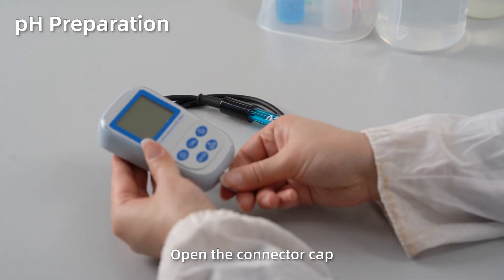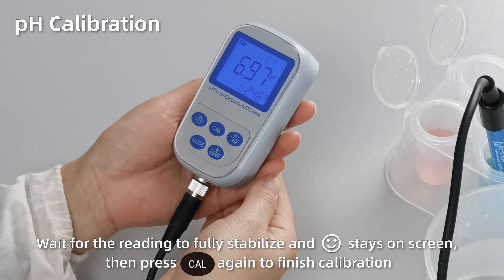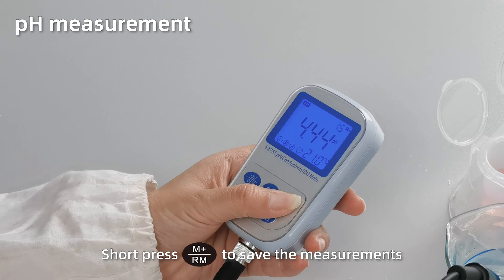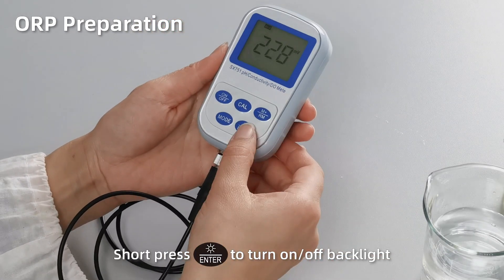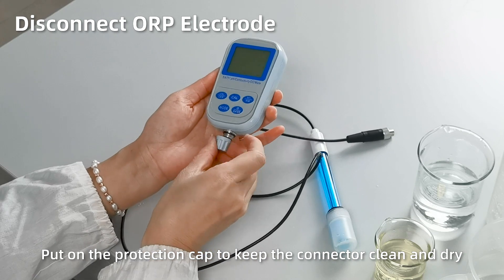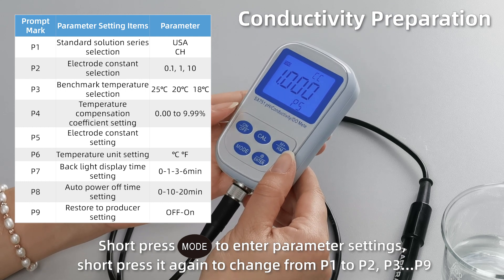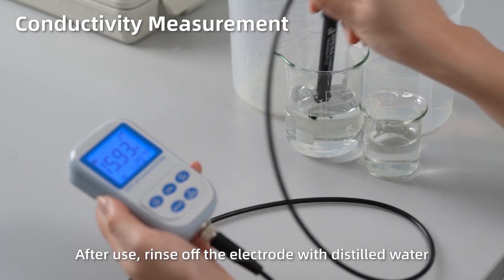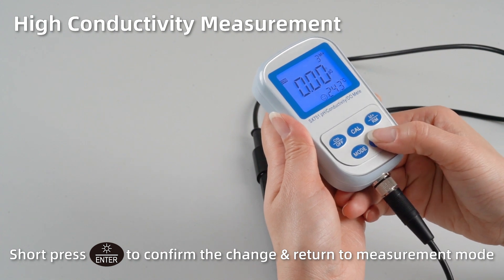SX731 Handheld pH ORP Conductivity Meter Kit Tutorial